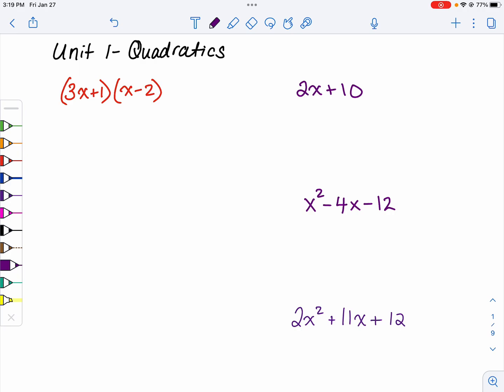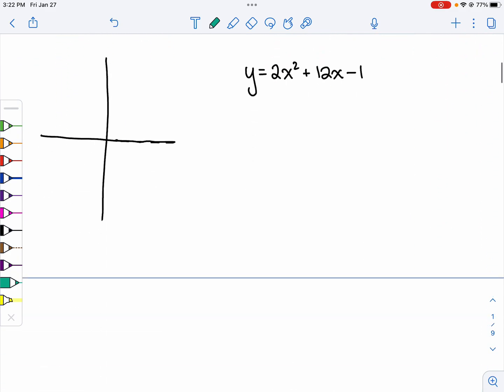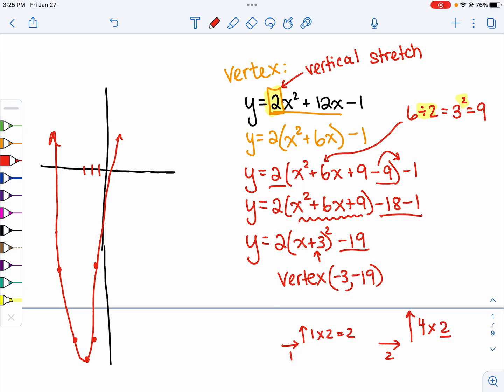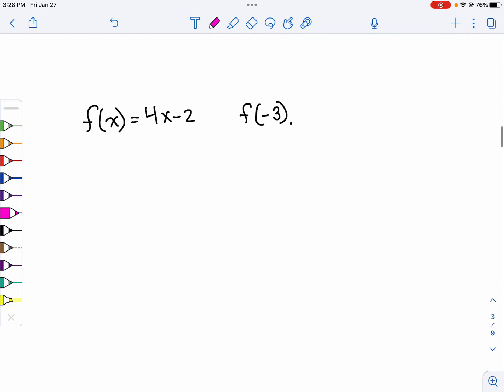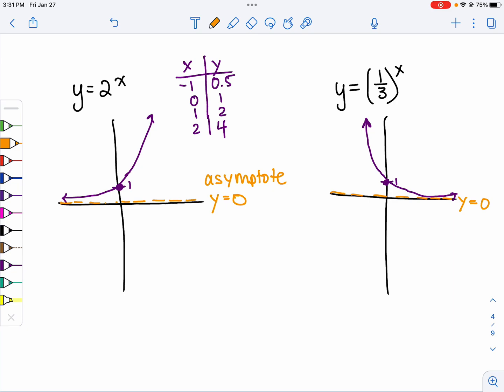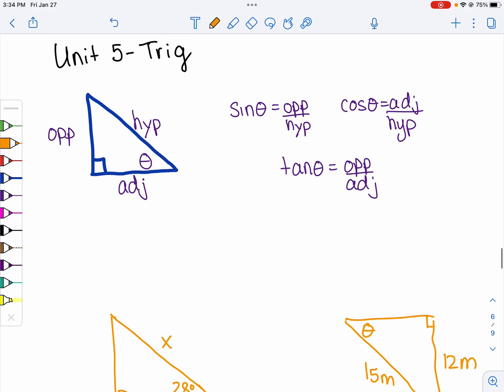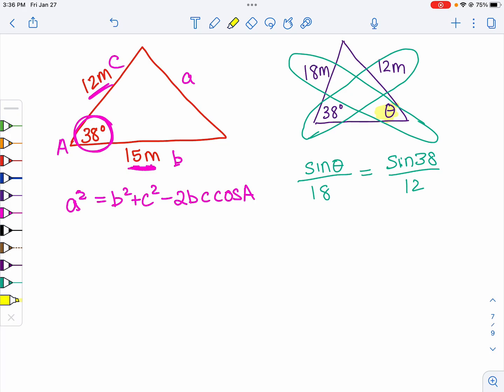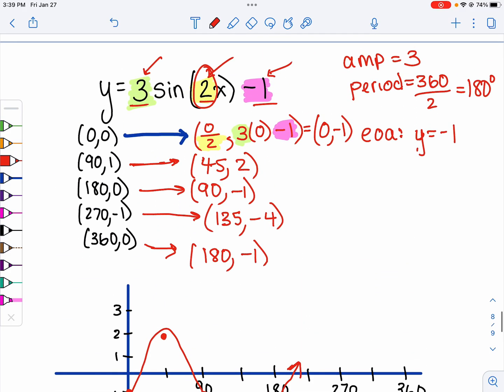3M Review Video